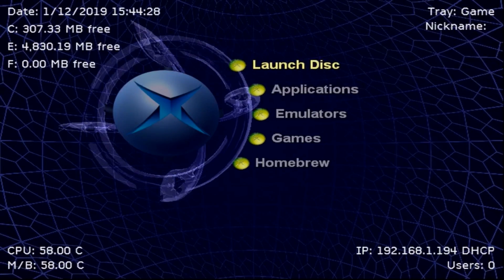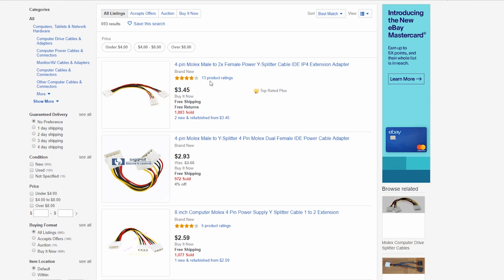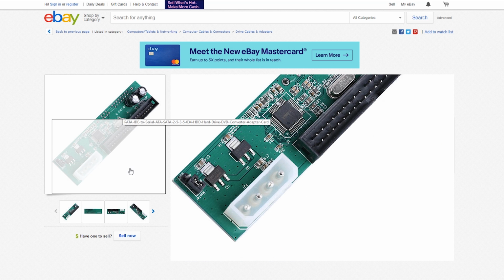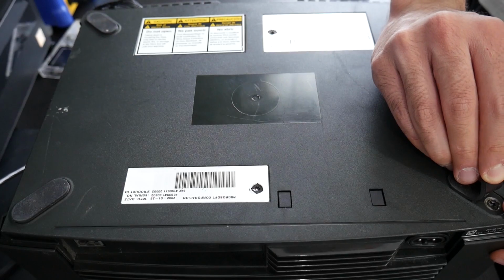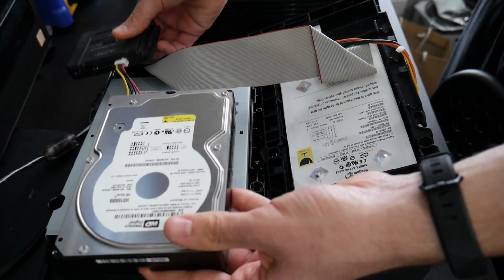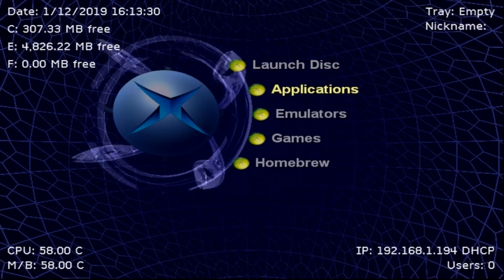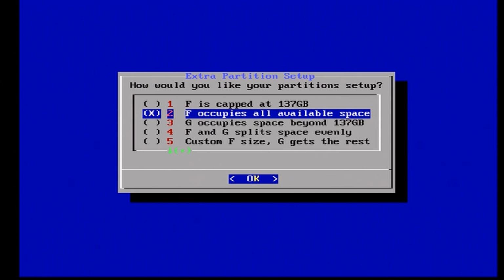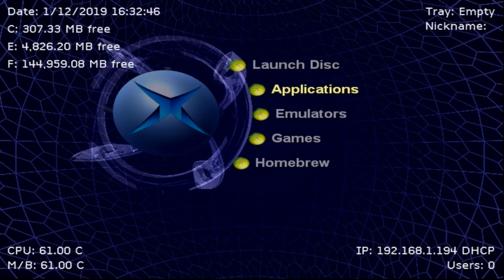How to Upgrade a Hard Drive on a Softmodded Original Xbox | Xbox Softmod HDD Upgrade Tutorial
Tired of dealing with the 8 or 10 GB hard drive sitting in your softmodded Xbox? Why not upgrade it? This much requested tutorial breaks down the steps and shows you how to pick out a compatible hard drive, select the tools you need, and clone your current setup to a new drive successfully using Chimp 261812!

Keep in mind this will require several different pieces of hardware and software, and it does require a "hotswap" meaning you will have to disconnect your DVD drive and connect it to your new hard drive while the console is running. If done properly, everything will be successful, but keep in mind there is a risk of causing physical damage to your hardware if done improperly! This tutorial assumes you are aware of the risks and are willing to proceed.

What about people who softmodded using something other than Rocky5's Xbox Softmodding Tool? Update to his tool using this tutorial!

Downloads & Links!

Song Information
Artist: pyama
Song: plugged in